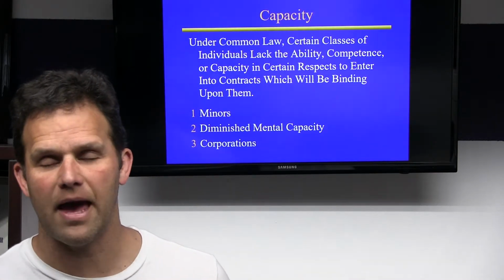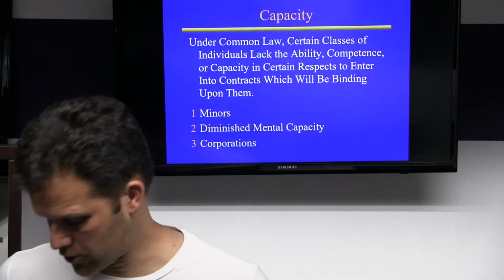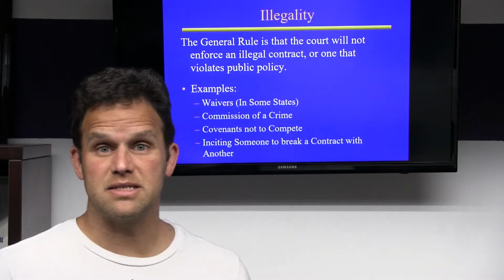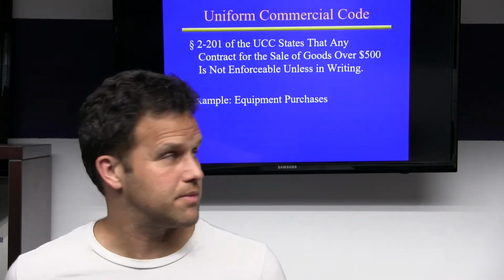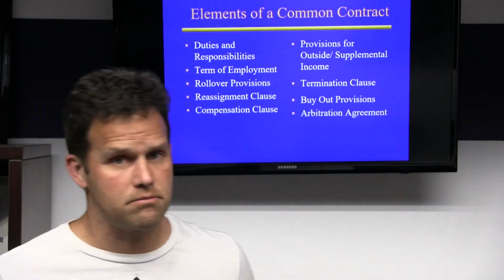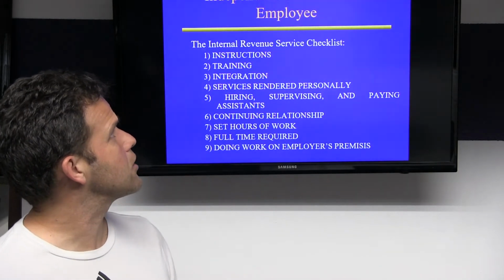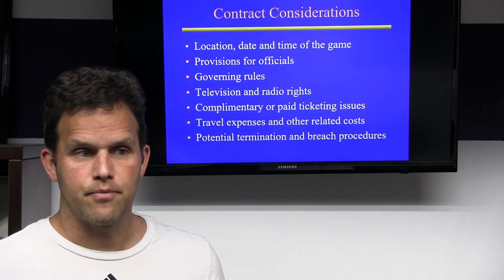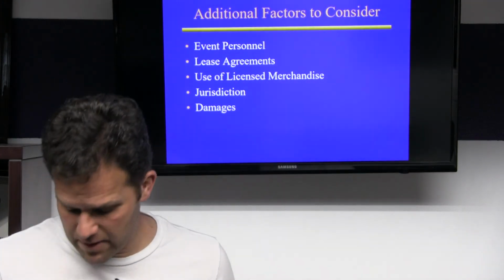Contract Law Part II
We discuss Intent, Employment Contracts, NLI, & Game Contracts.